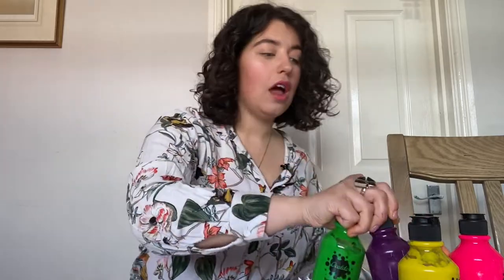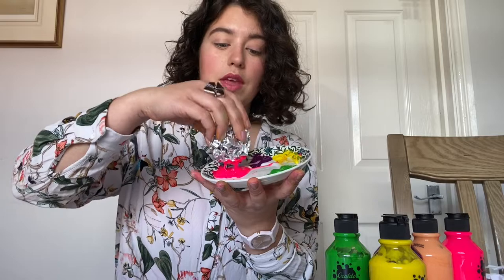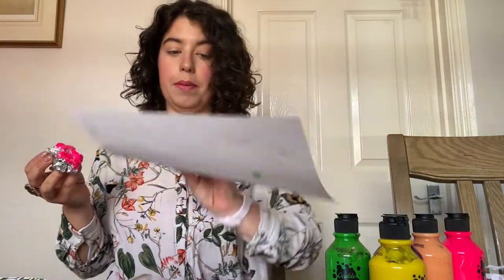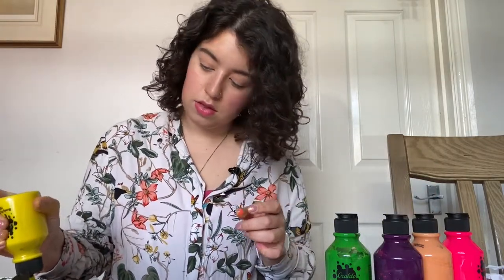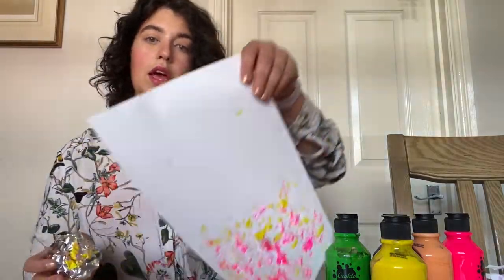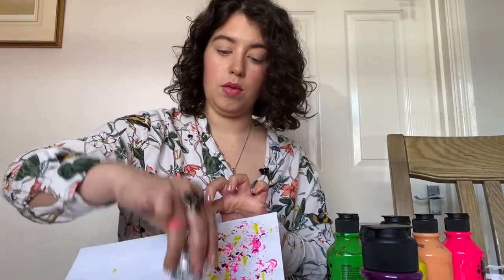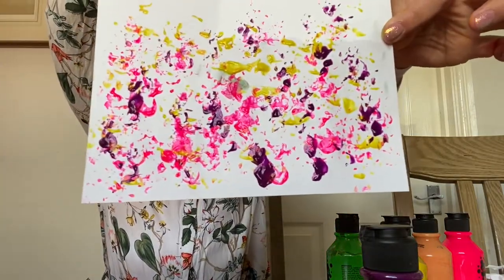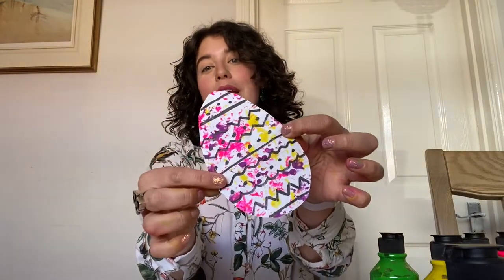Scrunched Tin Foil Paper Printing